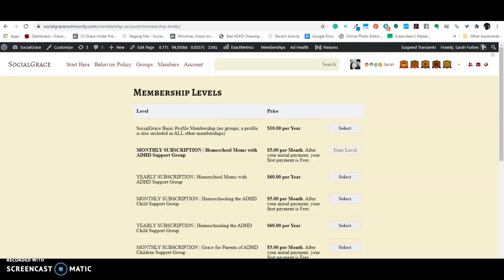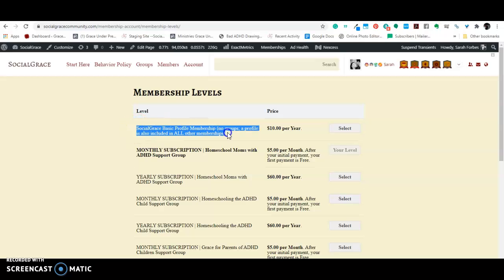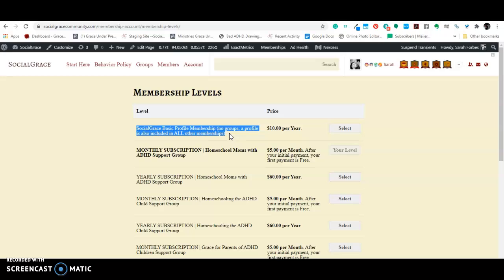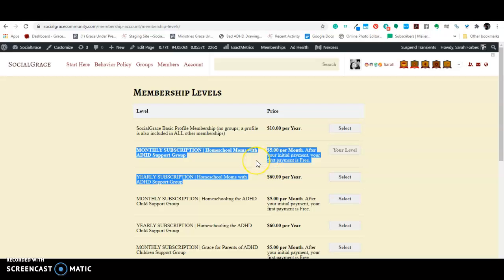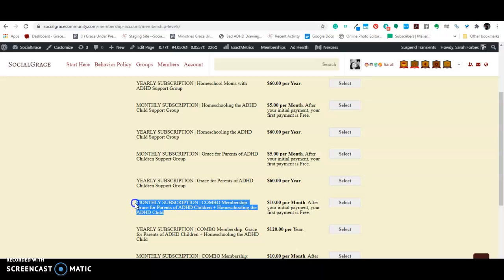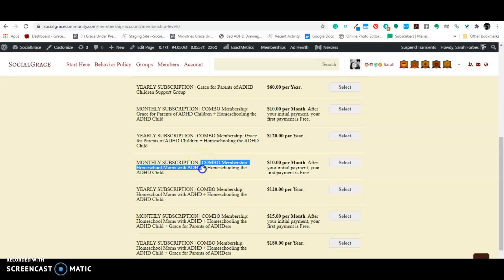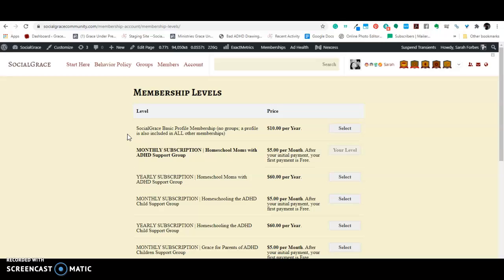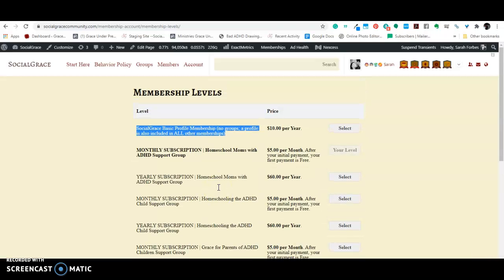Membership Levels on SocialGrace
instructions for signing up on SocialGraceCommunity.Com